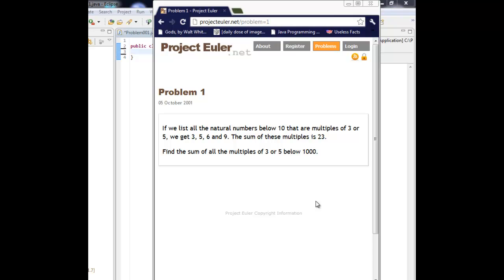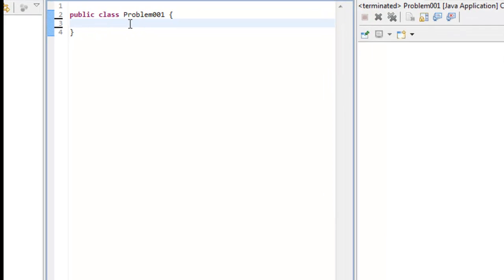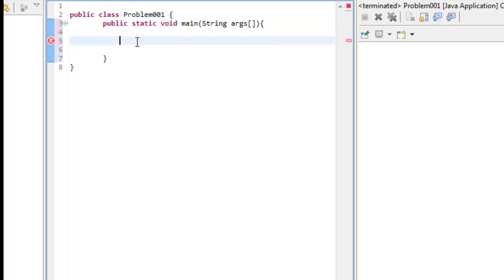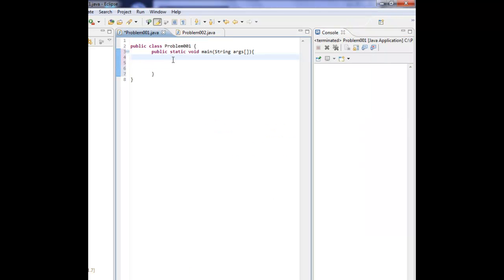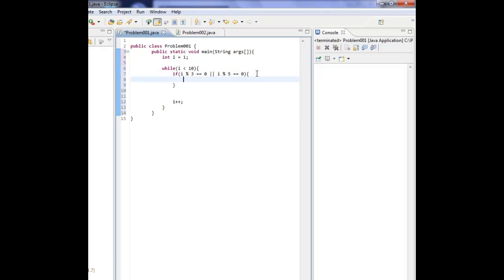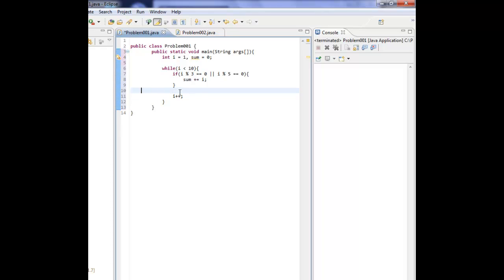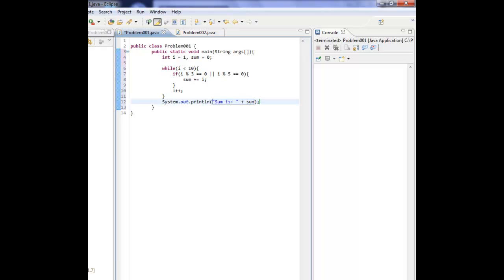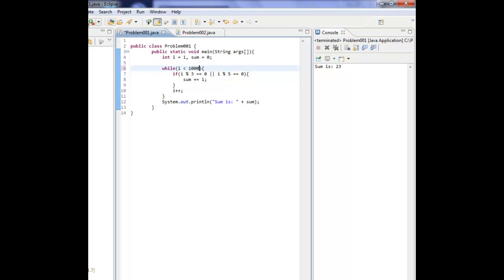Java: Project Euler Problem 1